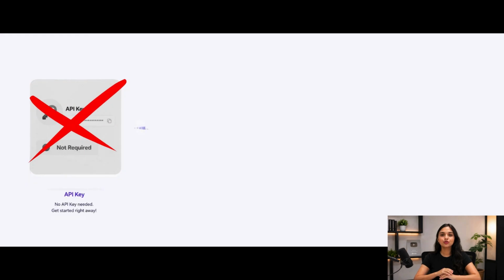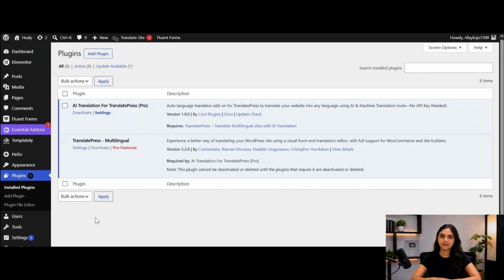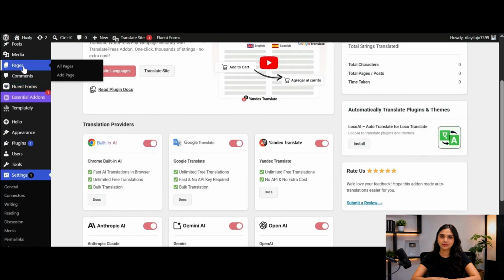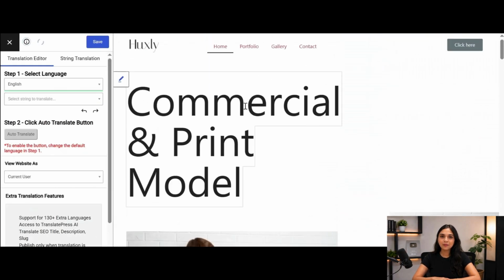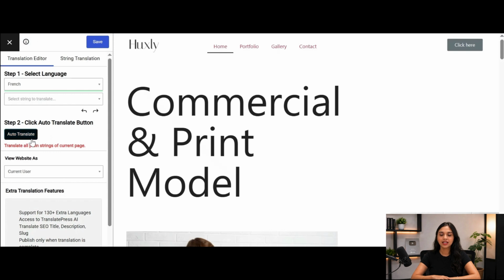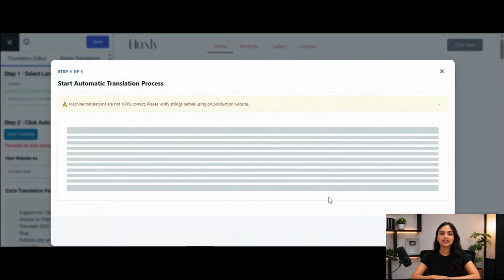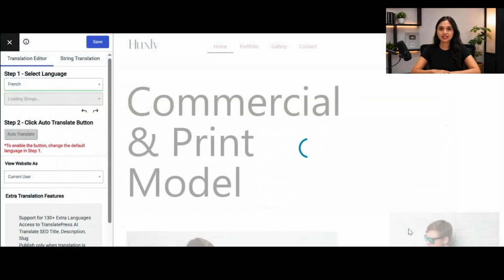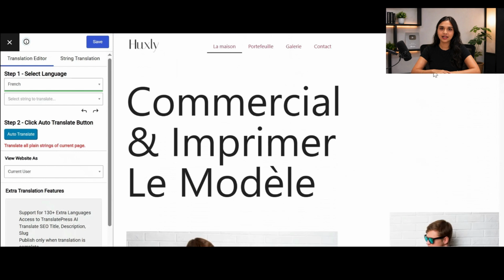Auto Translate Pages with Yandex (TranslatePress) | Free & No API Key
In this tutorial, you’ll learn how to use the Yandex Translation widget with AutoTP – AI Translation for TranslatePress to quickly translate your pages into multiple languages.